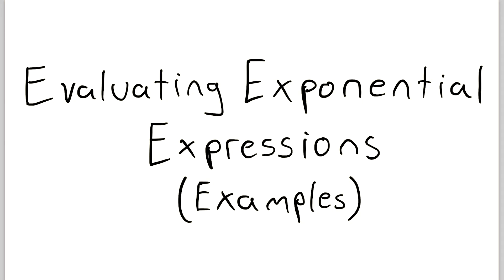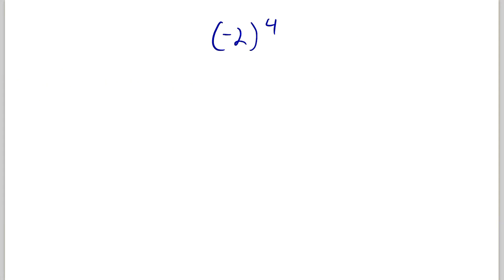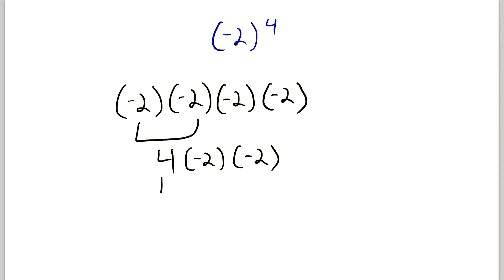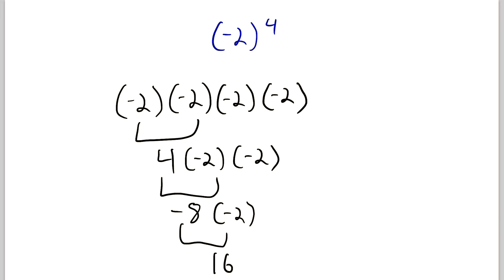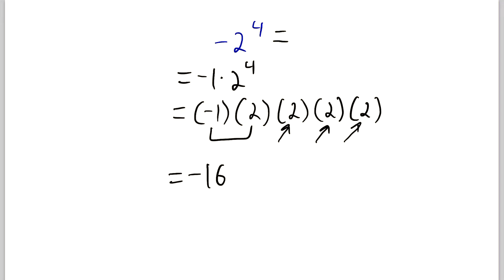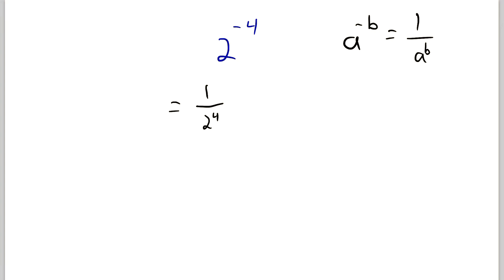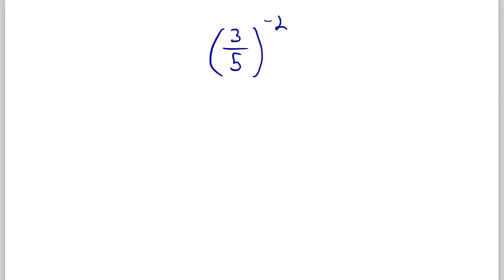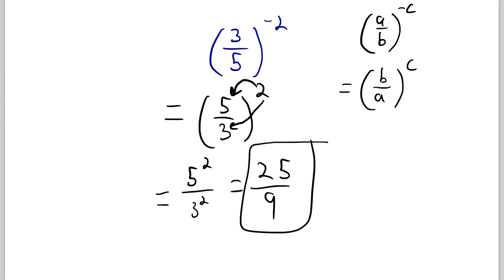Evaluating Exponential Expressions (Example Problems)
In today's math lesson we get some practice evaluating exponential expression. We go over the solutions to six example problems, all concerning the evaluation of exponential expressions. We will need a good understanding of our exponent rules to knock these six out, but that understanding in tow, it should be no problem at all! Quotient rule, negative exponent rule, rational exponents, all that good stuff is of great use!

The six expressions we go over in this lesson are:

Q1. (-2)^4

Q2. -2^4

Q3. 2^(-4)

Q4. 4^(33)/4^(30)

Q5. (3/5)^(-2)

Q6. 16^(-3/4).

The solutions to the six problems are:

Q1. 16

Q2. -16

Q3. 1/16

Q4. 64

Q5. 25/9

Q6. 1/8

This set of problems was modified from Diagnostic Test A: Algebra; Exercise 1 from the 7th edition of James Stewart's Calculus: Early Transcendentals textbook. These diagnostic tests that begin the text serve the purpose of diagnosing our weaknesses in algebra, analytic geometry, functions, and trigonometry. Freshen up on these skills to prepare to learn calculus. Here is a link to purchase the newest edition of the text on Amazon: